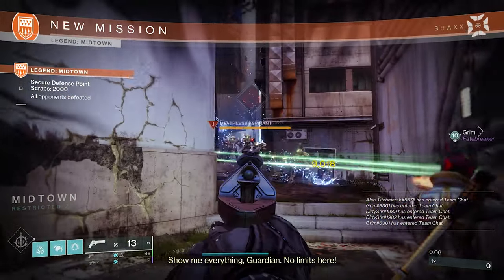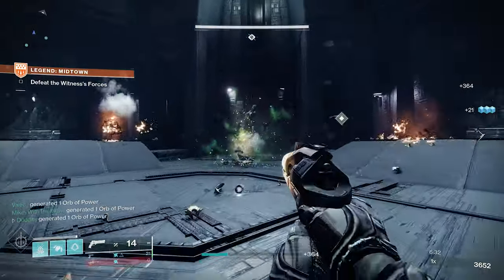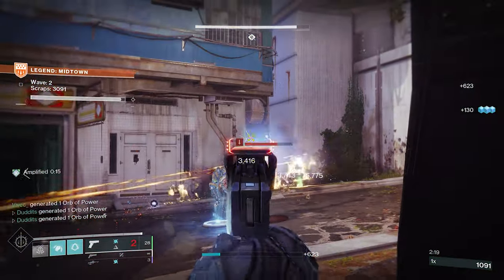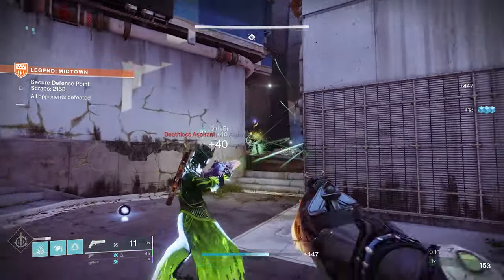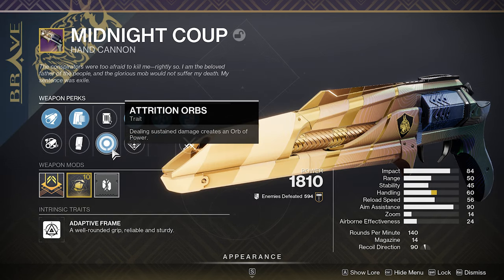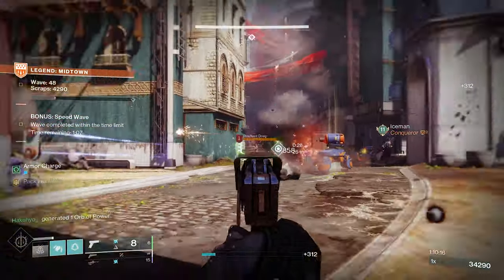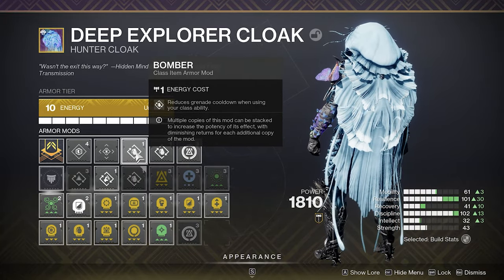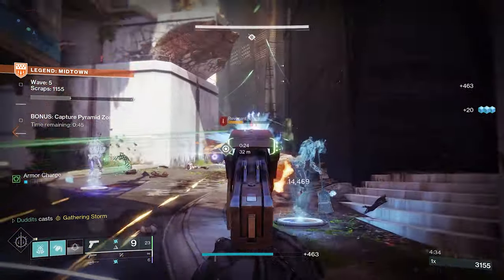Pause The Horde With Mothkeeper's Wraps And The Queenbreaker! Blinding Hunter Build - Destiny 2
This build destroys any activity but is extremely useful for legend onslaught! 4 ways of blinding and literally pausing the enemies in spawn. Featuring Mothkeeper's wraps, The Queenbreaker bow, Indebted Kindess and Midnight Coup. We spec heavily into Arc blinding aspects and attrition orbs for maximum grenade recharge rate. Orbs for days, A massive damage super gathering storm and Making levels 30+ in Legend onslaught a breeze!

A great discord for all info especially lost sectors and how to get exotics

Wanna see an old man solo stuff ? guided solo flawless GM's, Dungeons check my friend @GrandadGaming

                               Indecision - Dyalla